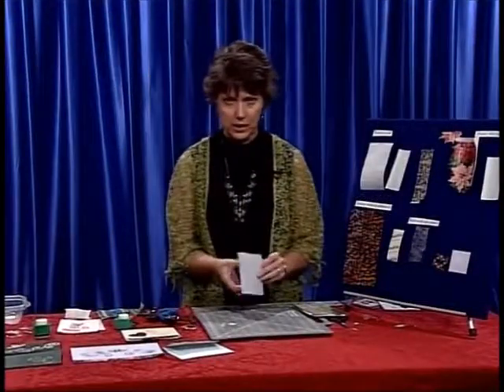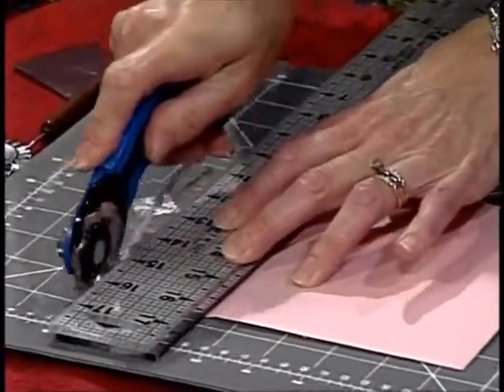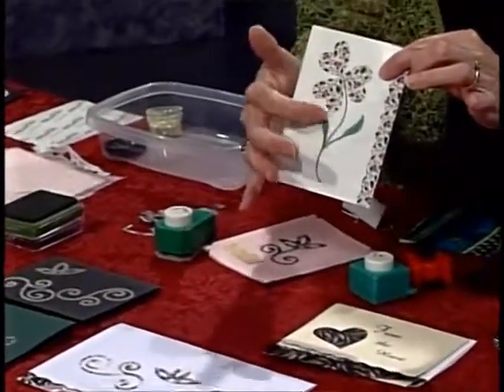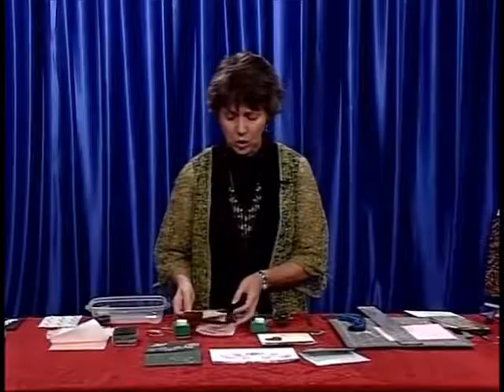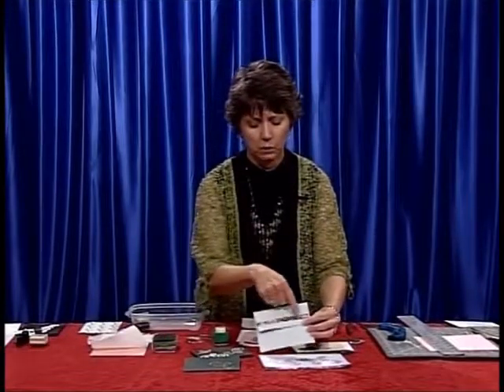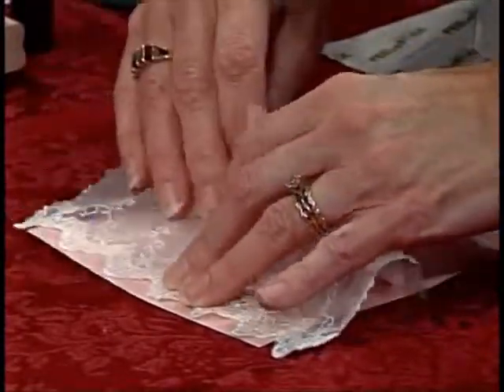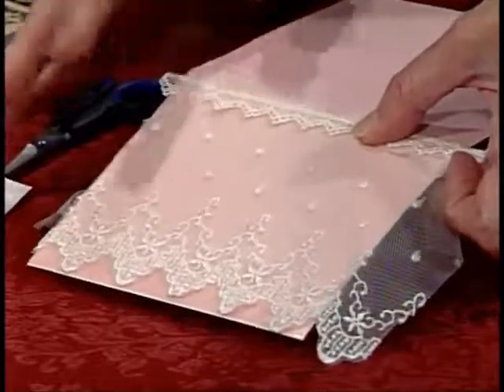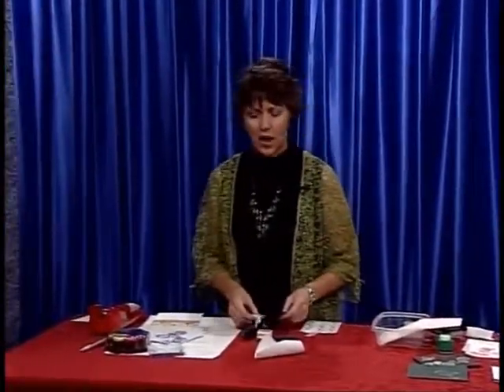Making Greeting Cards with Fabric Scraps Part 4: Making Them Fancy!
A bunch of different examples of ways you can give your card the ol razzle-dazzle! Part four of a six part series walking you through the process of making the cards from my pattern, available
To find patterns for fun and easy sewing and crafting projects,
We have patterns for everything from home decor to purses and dolls, even clothes!

Follow All Dunn Designs on social media for more content!